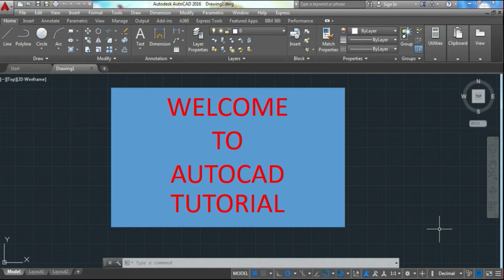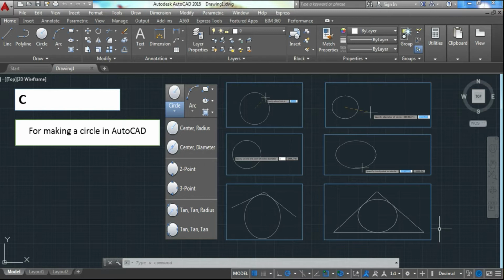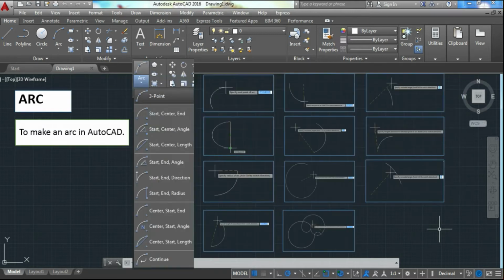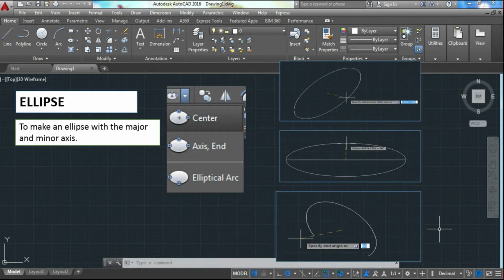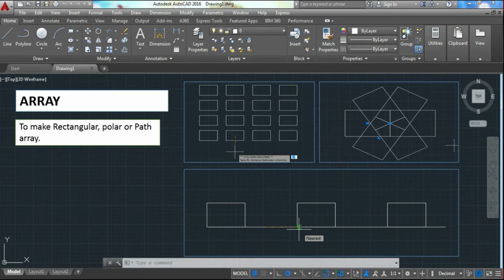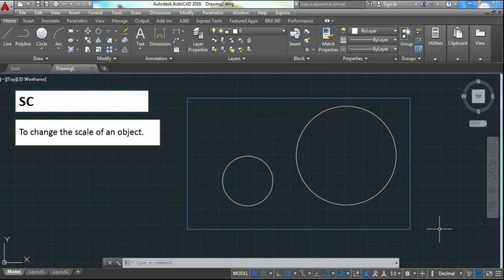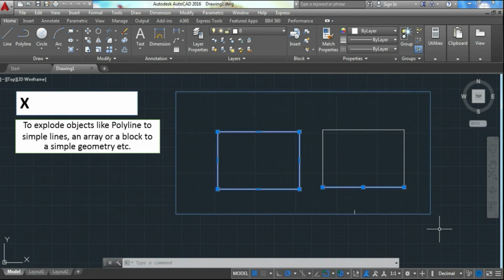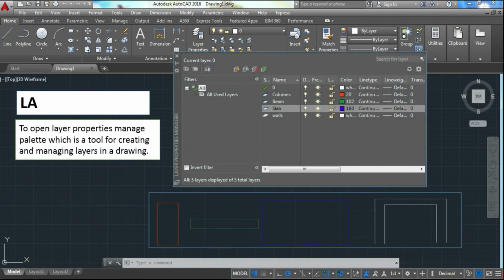AutoCAD Lecture - 3 Commands.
This AutoCAD lectures series will help you in your drafting projects. Here we will discuss detail 2D and 3D commands, function and short keys too with good examples. We will practice 2D and 3D architectural drawings.